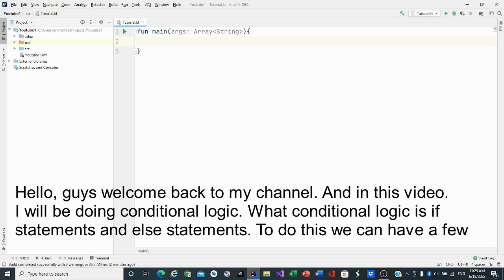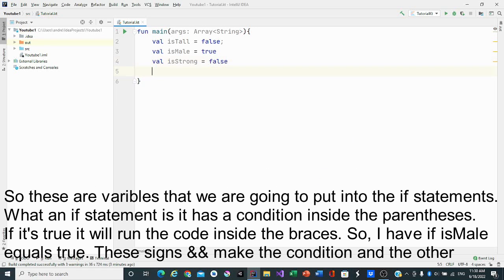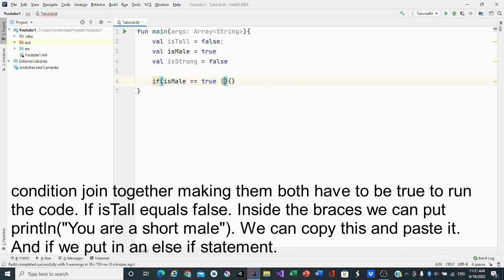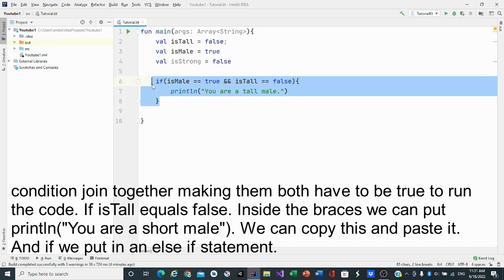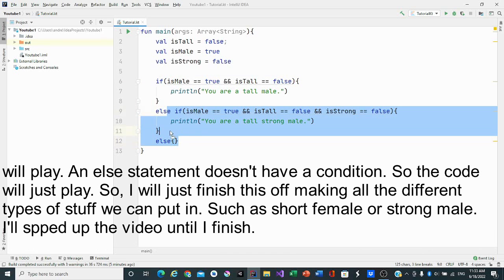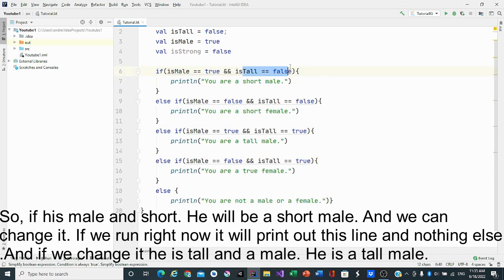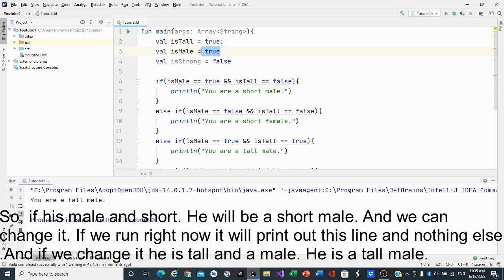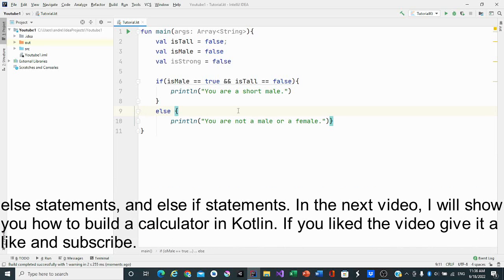Kotlin Tutorial If Statements Part 3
In this video, I will be explaining conditional logic or in other words if statements.